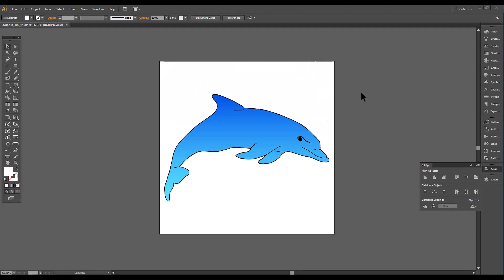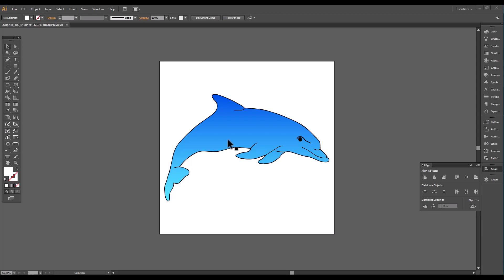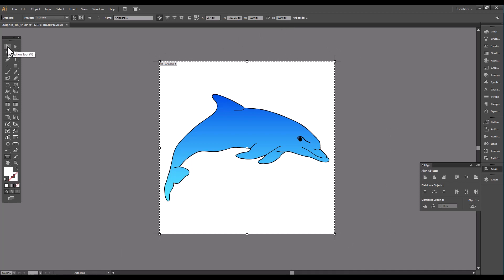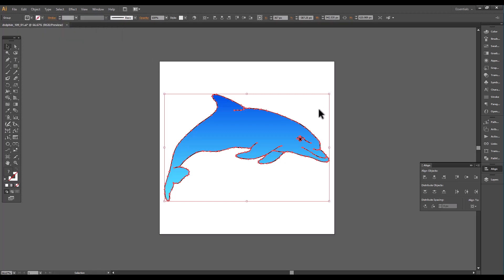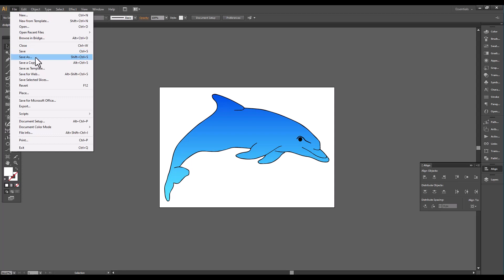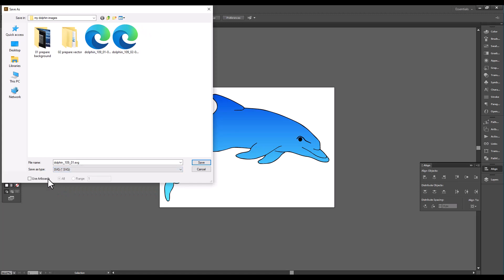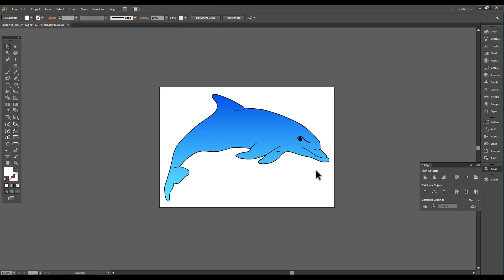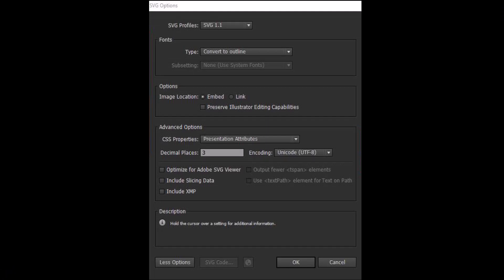Lesson 02 Prepare Your Vector Animation in the new Cartoon Animator 5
I have recently upgraded to Cartoon Animator 5 and as I learn how to create with it - I will present the lessons to you so you can follow along with me. Our second lesson was how to prepare a simple vector graphic in Adobe Illustrator for Cartoon Animator 5